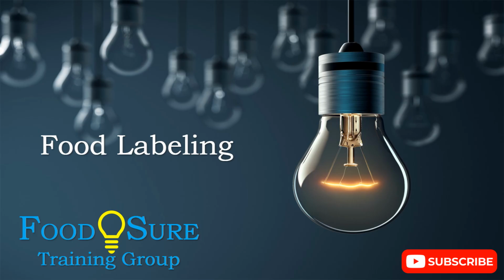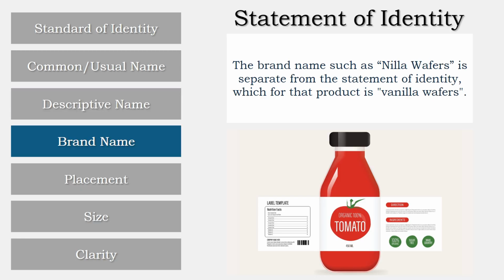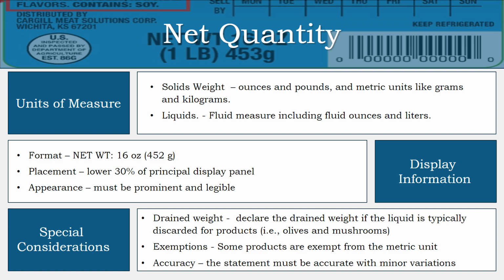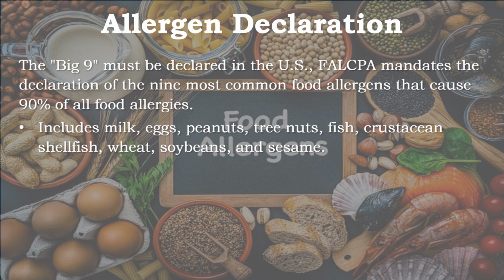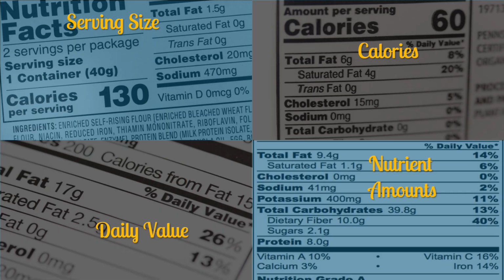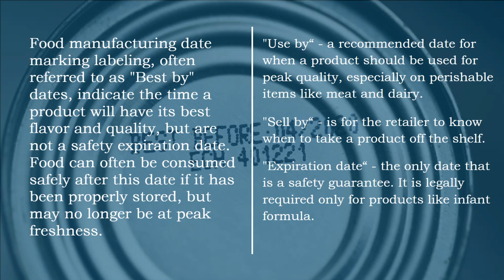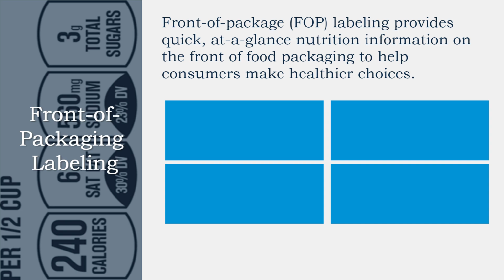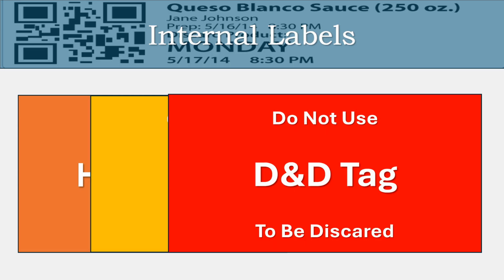Food Labeling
Labeling is a critical component of a food manufacturing system from both regulatory and consumer protection perspectives.

A food manufacturing label is any descriptive material, such as text, a tag, or a brand mark, that is attached to or printed on a food container to identify the product and provide information to consumers.